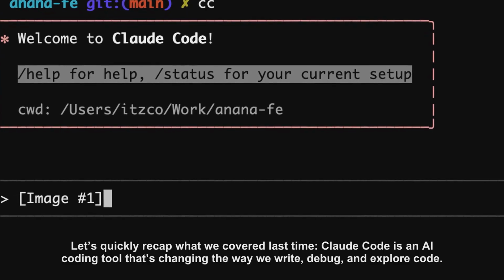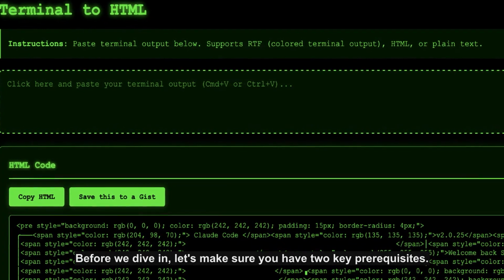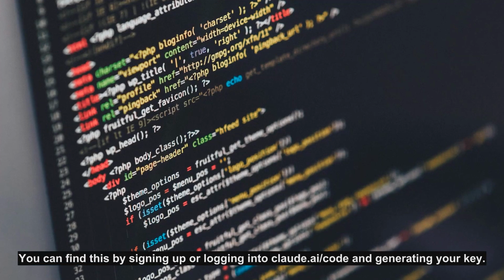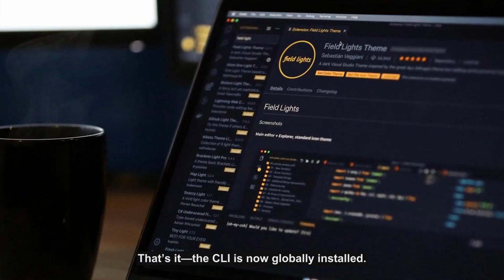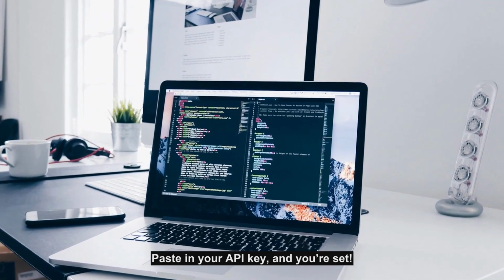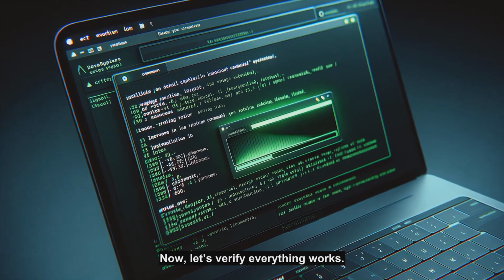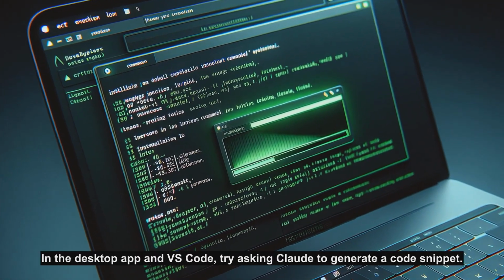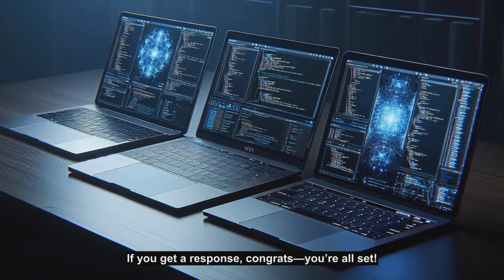How to Install Claude Code in 3 Minutes (Windows, Mac, Linux)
Complete step-by-step guide to installing Claude Code on Windows, Mac, and Linux in under 5 minutes.

Episode 2 of the Claude Code Masterclass by TechGuardian Academy covers every installation method — CLI, Desktop app, and VS Code extension.

🔥 What you'll learn:
• Prerequisites (Node.js, API key)
• CLI installation via npm
• Desktop app setup
• VS Code extension installation
• First run and authentication

⏱️ Timestamps:
0:00 - Prerequisites
0:30 - CLI Installation
1:30 - Desktop App
2:30 - VS Code Extension
3:30 - Authentication
4:30 - Verification & recap